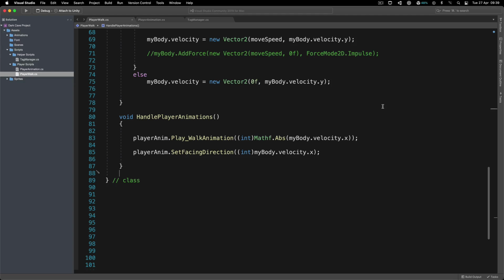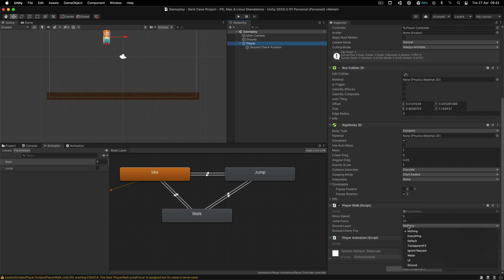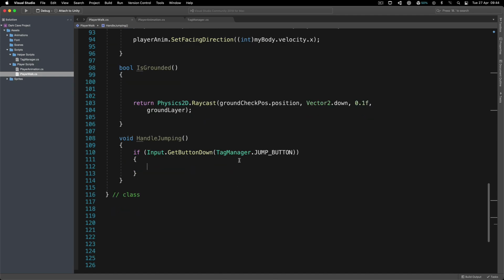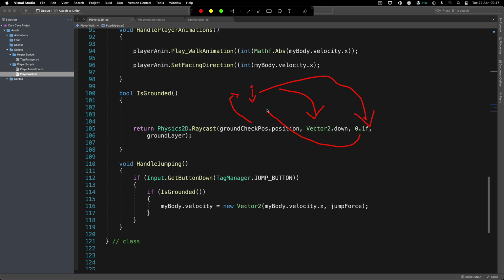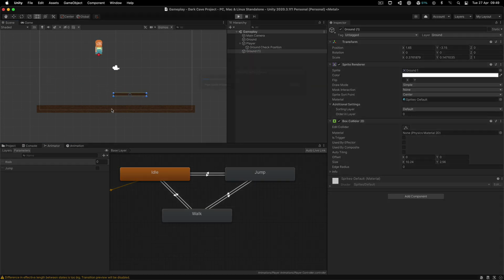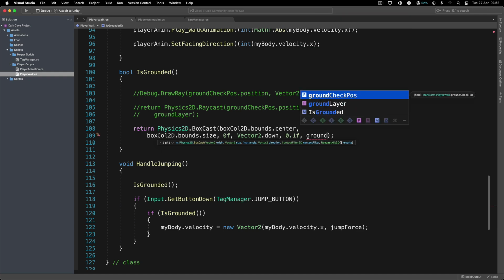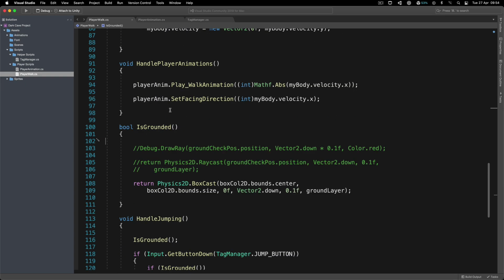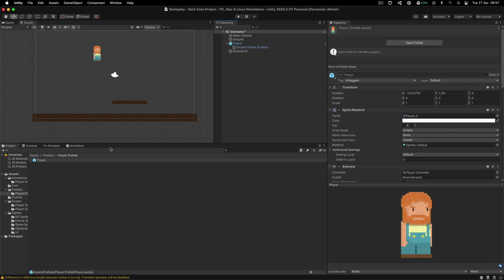Unity Platformer Tutorial #4 - Player Jumping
Comprehensive Game Development Tutorials
./ultimate-game-dev-academy?utm_medium=youtube&utm_source=video

.youtube.com/channel/UC5c-DuzPdH9iaWYdI0v0uzw?sub_confirmation=1

.unyongames.com/

he he he he he game dev he he he he he
./all-courses-academy

..com/from-scratch-to-game

.instagram.com/awesome_tuts/

.facebook.com/awesometutss/

.facebook.com/groups/AwesomeTutsGameDevelopmentGroup/